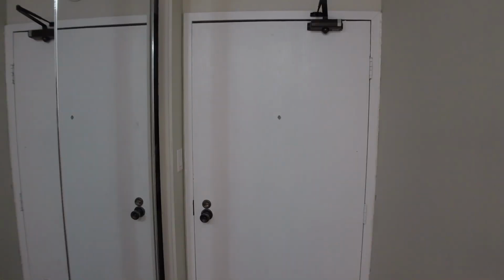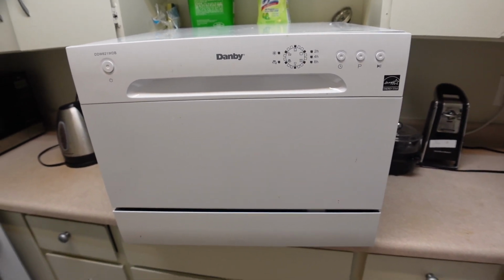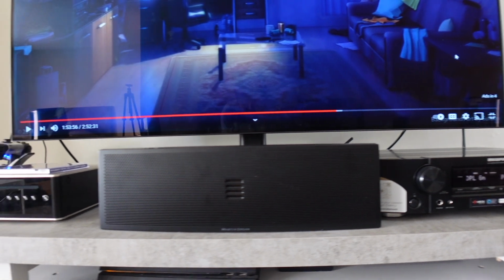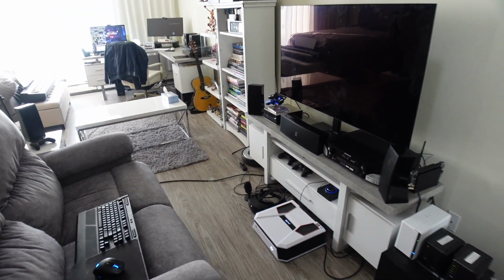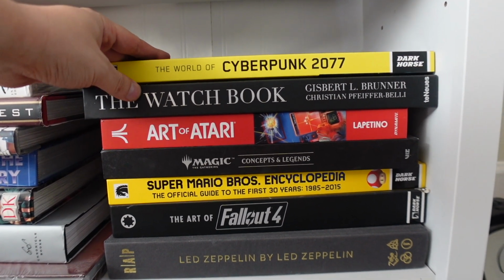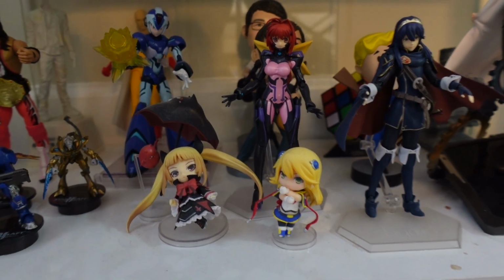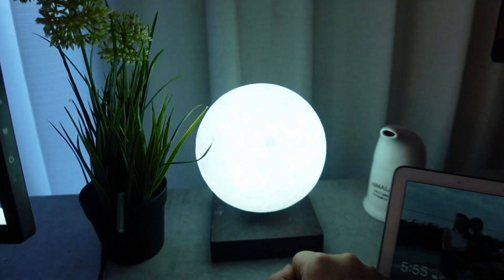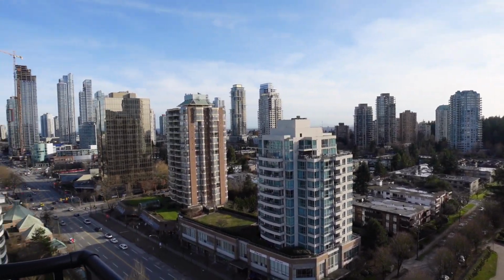Burnaby, BC Apartment Tour - Mar 2021